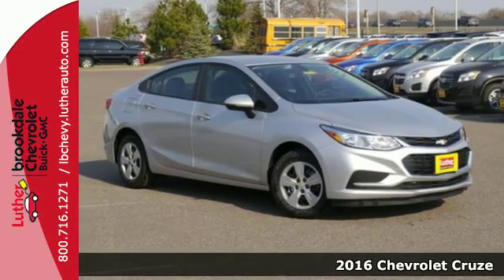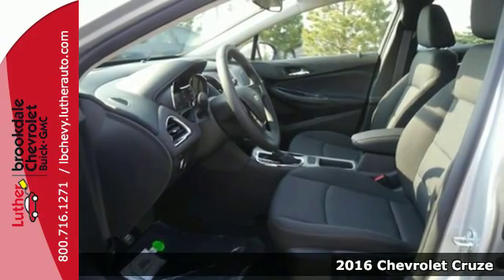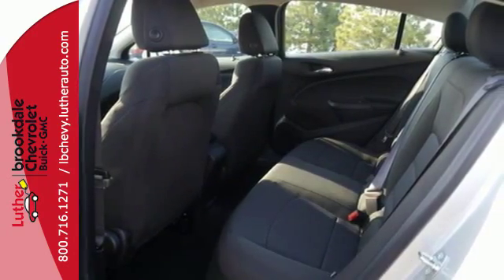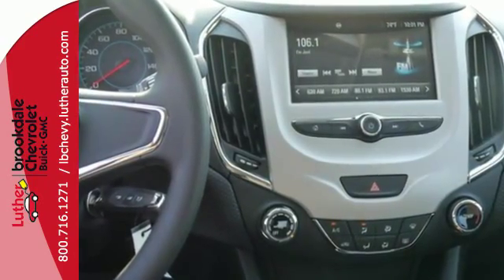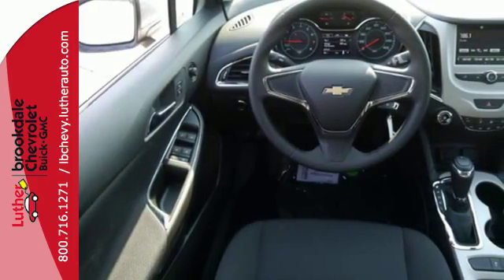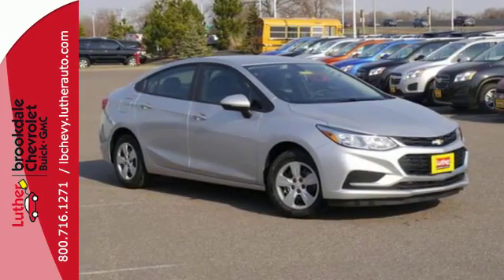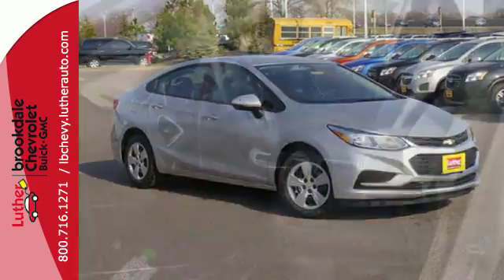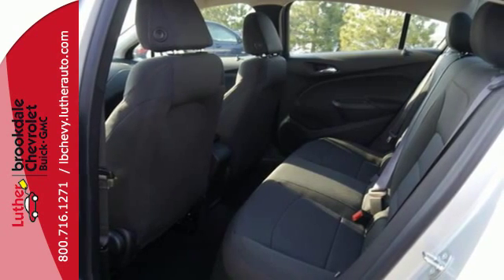2016 Chevrolet Cruze Brooklyn Center MN Maple Grove, MN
Year: 2016
Make: Chevrolet
Model: Cruze
Trim: 4dr Sdn Auto LS
Engine: 1.4 L 4 Cyl. Cyl.
Color: Silver Ice Metallic
Interior: Jet Black
Stock #: C81160
VIN: 1G1BC5SM8G7246432
: SILVER ICE METALLIC exterior and JET BLACK interior, LS trim. EPA 42 MPG Hwy/30 MPG City! Onboard Hands-Free Communications System, iPod/MP3 Input, LS PREFERRED EQUIPMENT GROUP, AUDIO SYSTEM, CHEVROLET MYLINK RADIO. Turbo Charged Engine Aggressiv

Address:
6701 Brooklyn Blvd